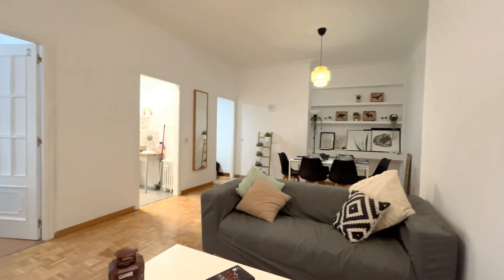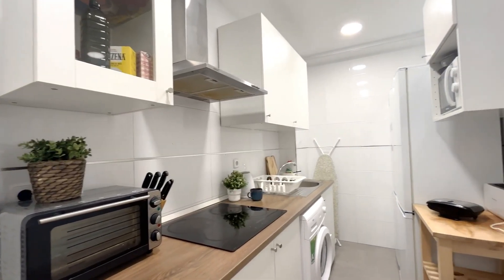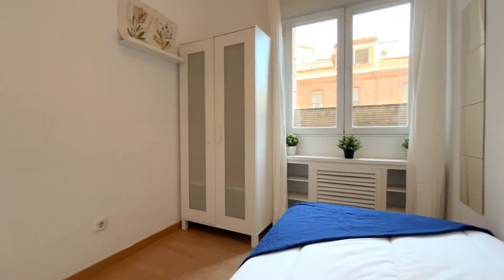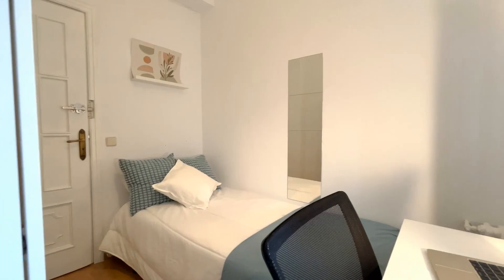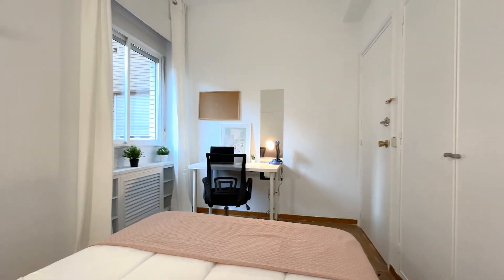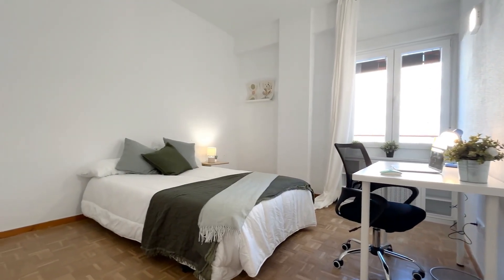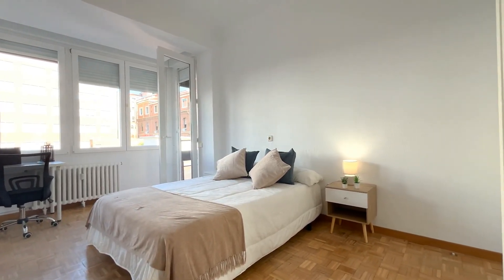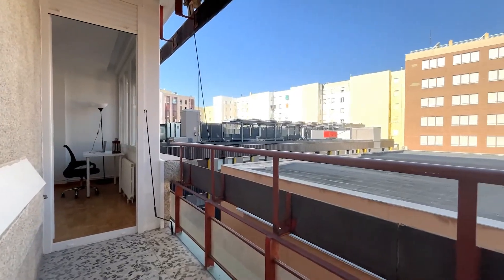Rooms for rent in 6-bedroom apartment in Madrid - Spotahome (ref 575471)